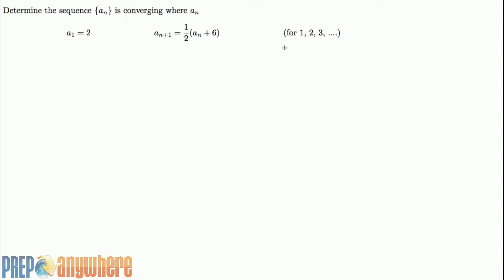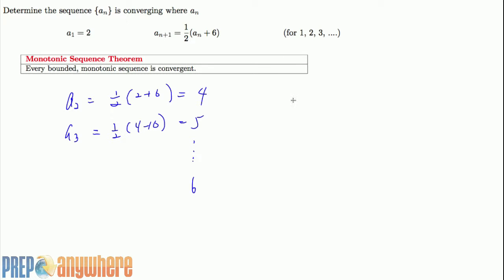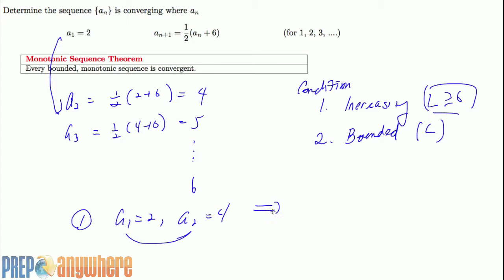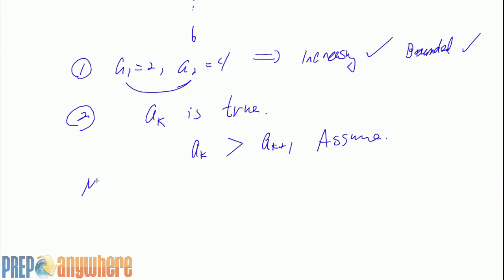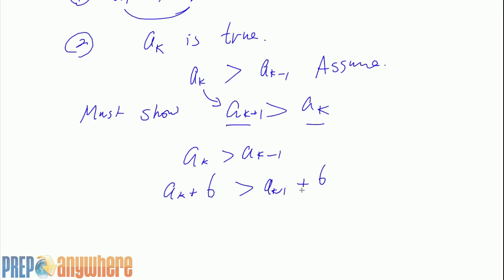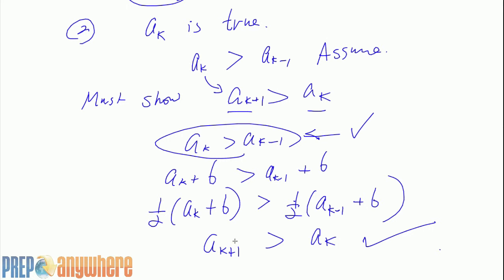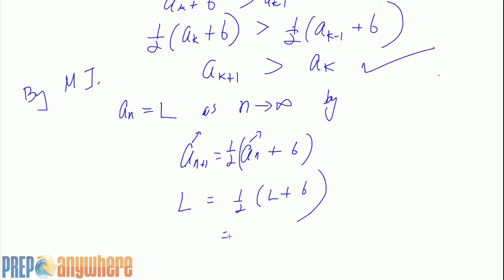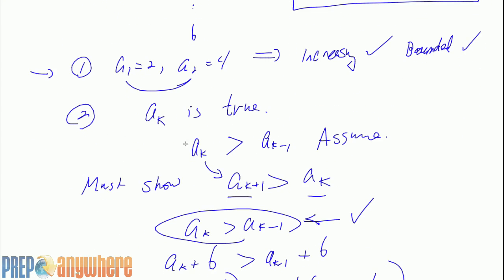10. Example of Boundess using Math Induction